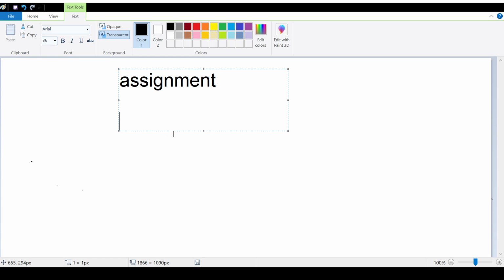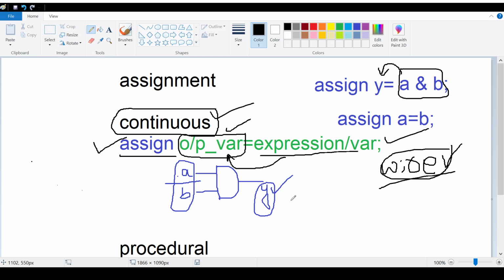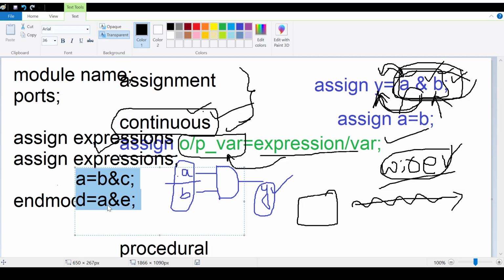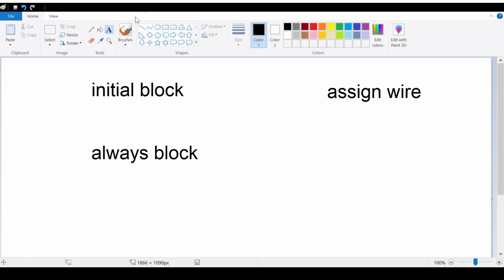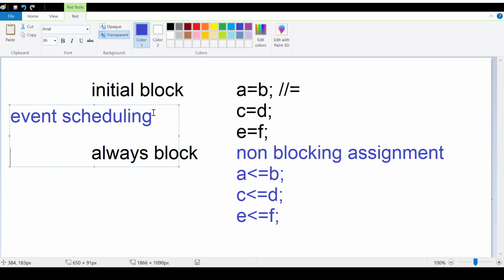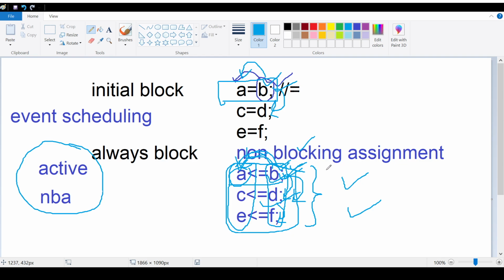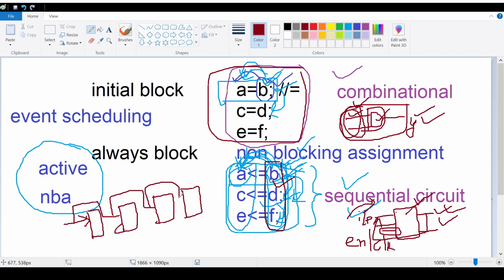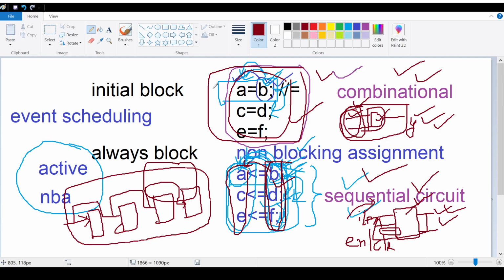DV Course Batch I | Session 11 | Types of assignments in Verilog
In this session we will learn about Types of assignments in Verilog